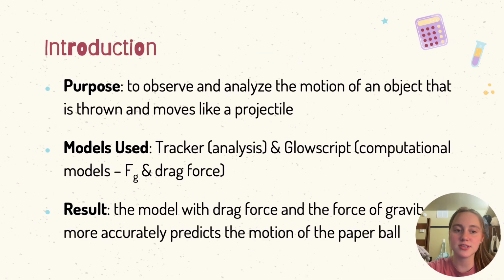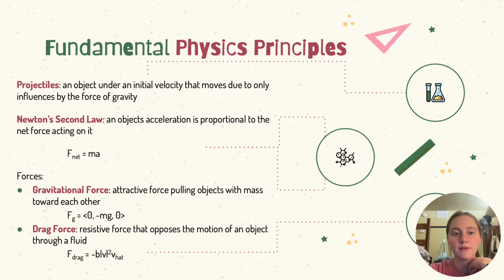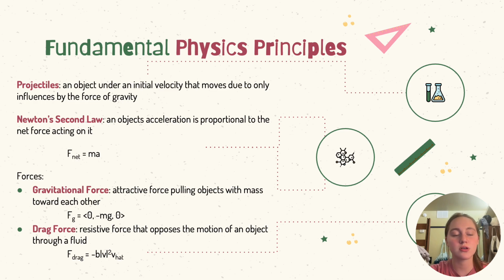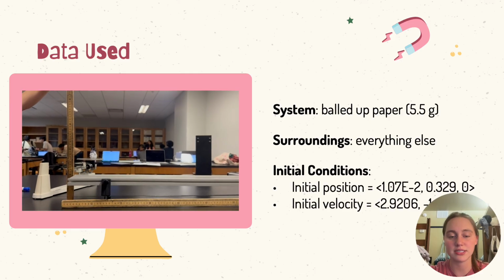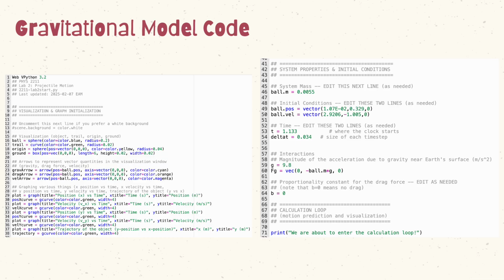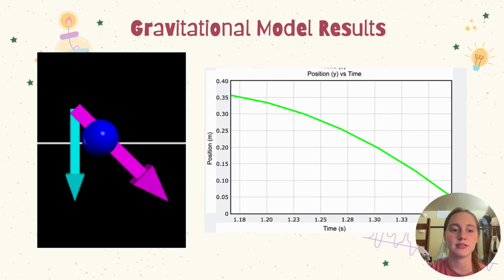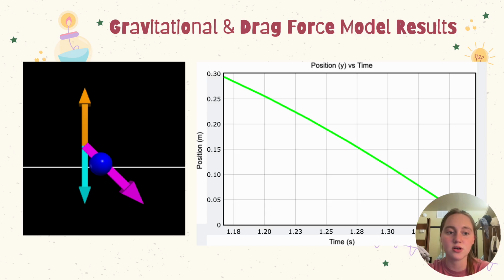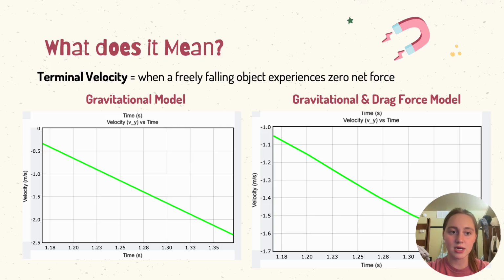PHYS 2211 Lab 2